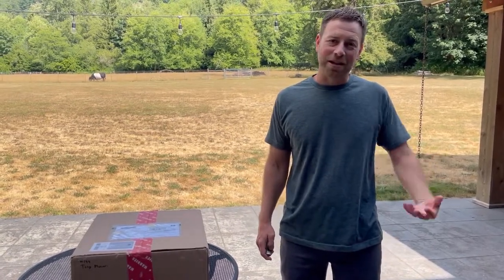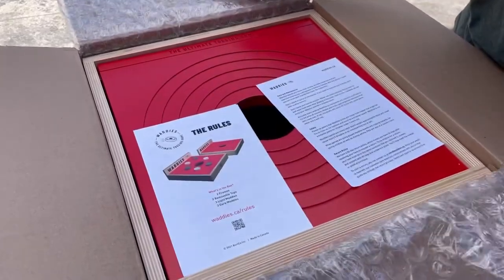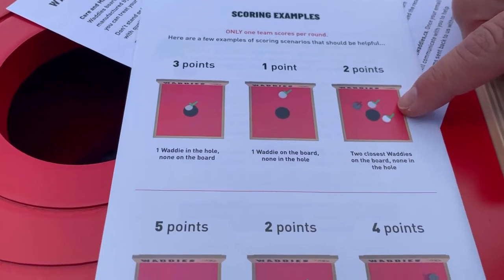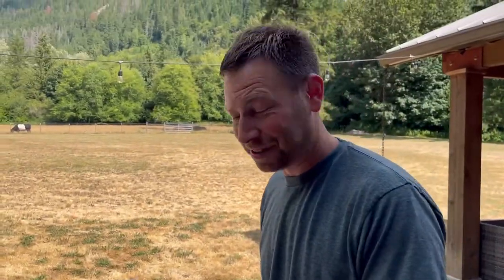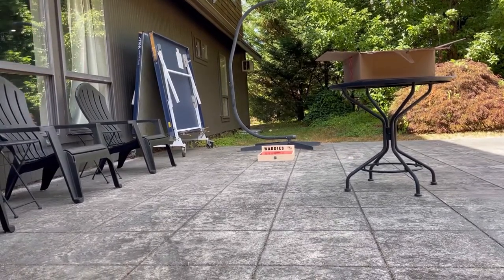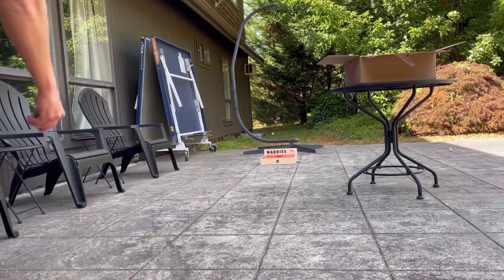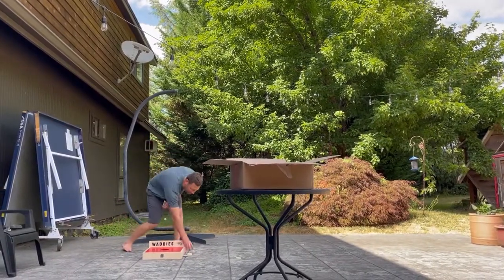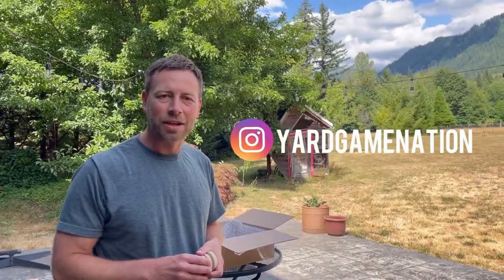Waddies Yard Game Unboxing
Check out Waddies a new tossing yard game coming out of Ontario, Canada. In this unboxing you will get to see what comes with an order and learn a little bit about how the game is played.